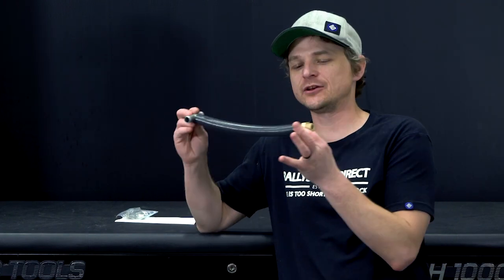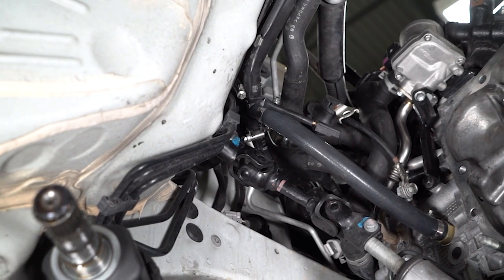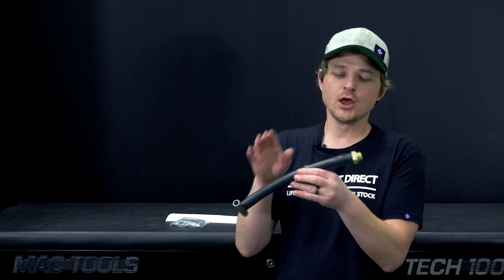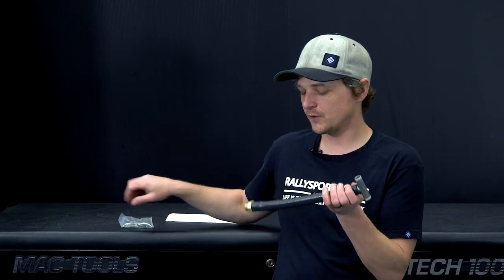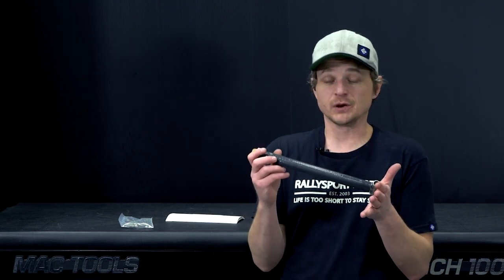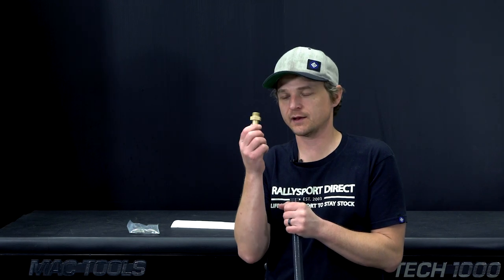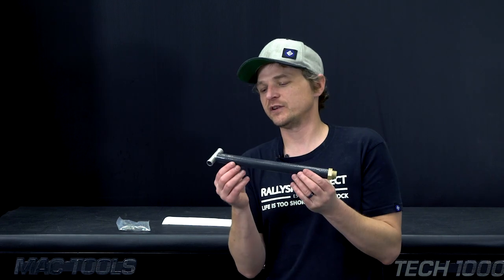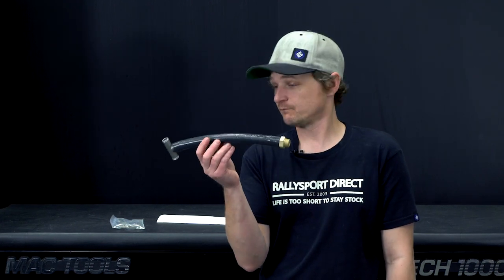GetaDomTune Cylinder 4 Chamber Cooling System - What's in the Box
Today Rick shows us the new GetaDomTune Cylinder 4 Chamber Cooling System which is a simple mod that prevents engine detonation and knock by promoting additional cooling in the cylinders that need it the most. Need one for your Subaru WRX or STI? Check them out here :